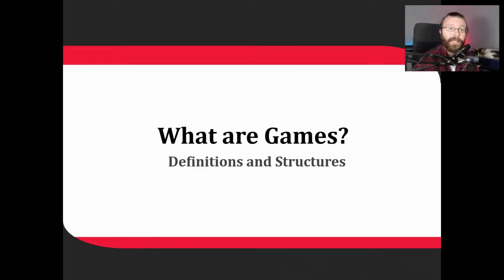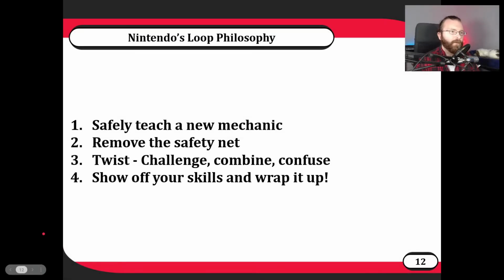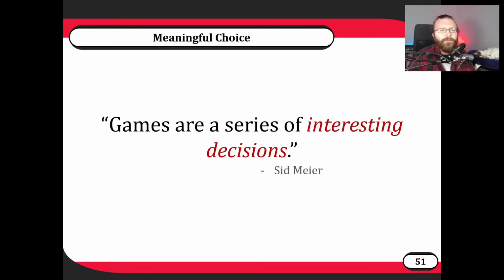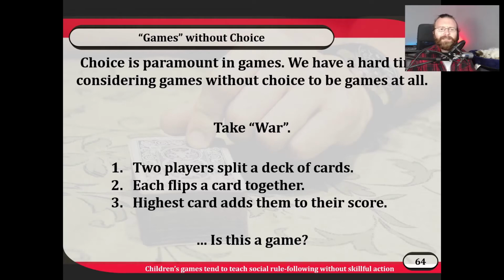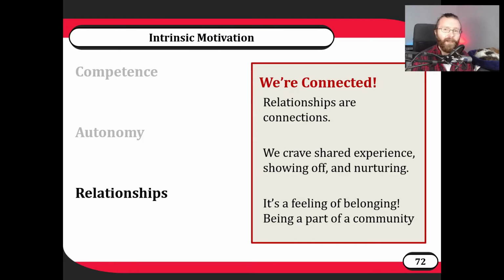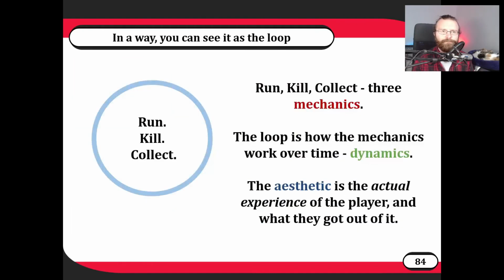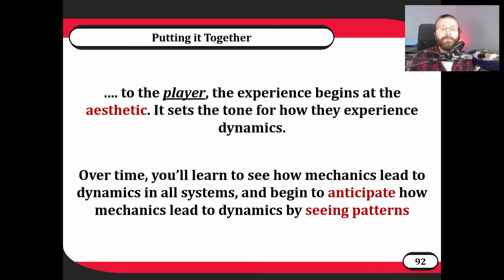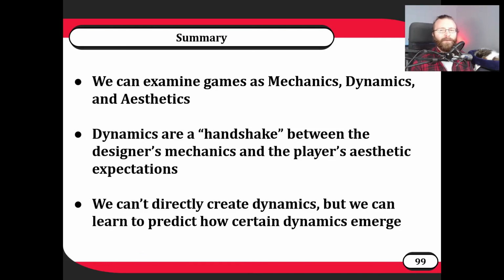Meaningful Play, Player Motivation, and MDA | Intro to Computer Game Design - Lecture 3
This lecture discusses what goes into making your building blocks of games feel more meaningful to the player. Learn about what makes choices feel meaningful in games, the emotions of flow and fiero in games, how we're motivated intrinsically and extrinsically, and how we can look at this using the MDA framework.

This is the third lecture of my first year undergraduate Intro to Computer Game Design course. It is my second year of running this course, and I'm always looking for feedback! I have been teaching game design and games project management for the past five years.

If you'd like to follow along with the course texts, our course uses:

* Game Design Workshop: A Playcentric Approach to Creating Innovative Games, 4th Edition, by Tracy Fullerton
* The Art of Game Design: A Book of Lenses, 3rd Edition, by Jesse Schell